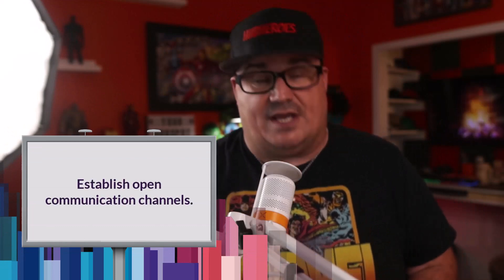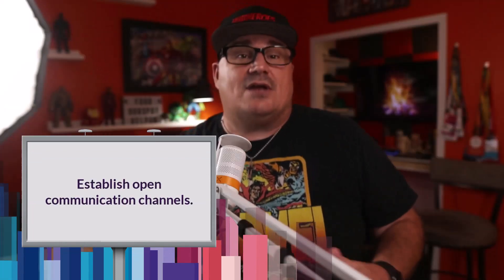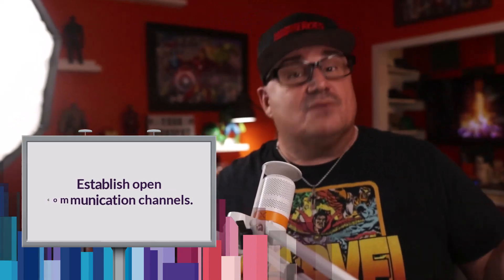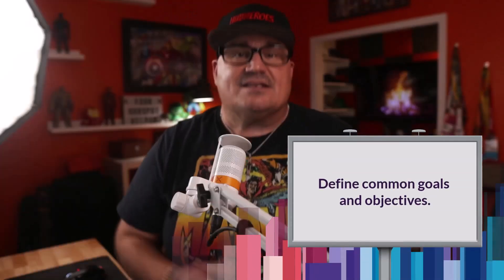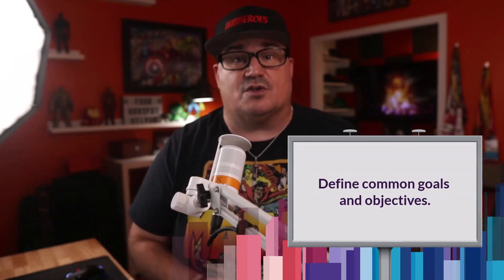Fostering Collaboration Between Sales & Marketing [M5 - L1]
Embark on a captivating journey with us in Module 5 Lesson 1 of the HubHeroes course, where we explore the secrets of building effective collaboration between sales and marketing teams. This lesson is crucial for those looking to create a dynamic duo of these two powerhouse departments.

In this video, we introduce super strategies for fostering collaboration, such as establishing open communication channels, defining common goals and objectives, cross-departmental training, and sharing insights and feedback. Learn how to align the superpowers of sales and marketing towards a shared mission, enhancing teamwork and driving successful sales enablement.

Discover the magic of sales and marketing working in harmony, sharing their strengths, and overcoming challenges together. By the end of this lesson, you'll be equipped with the knowledge to create a formidable force in your organization, where sales and marketing teams work together to achieve remarkable results.